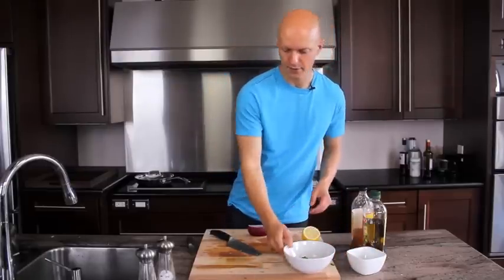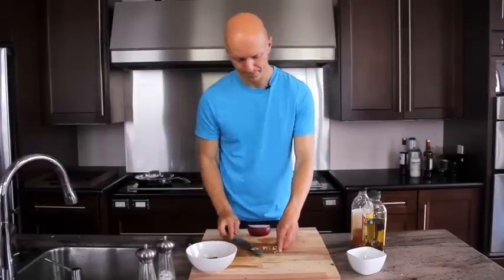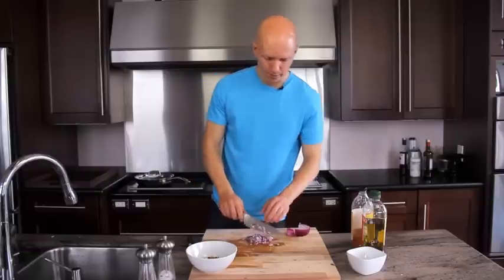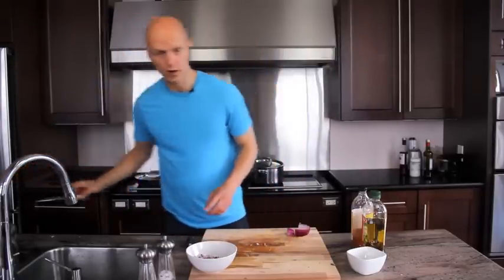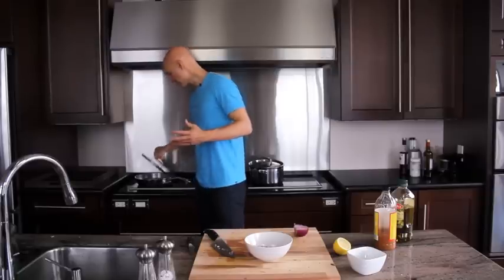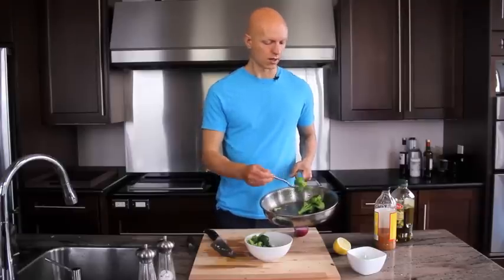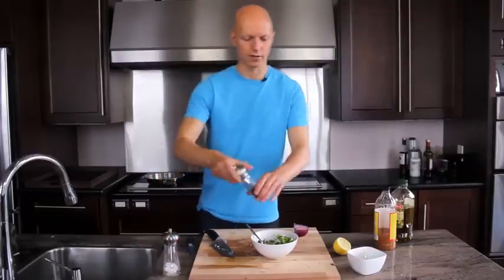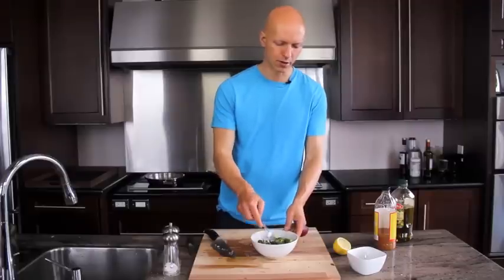Broccoli, Pea and Almond Salad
Enjoy this Broccoli, Pea and Almond Salad? Get this and 66 more recipes from my FREE All-Day Energy Diet Community Cookbook